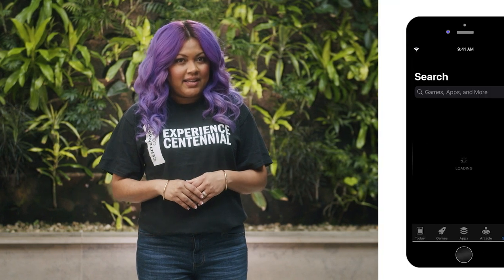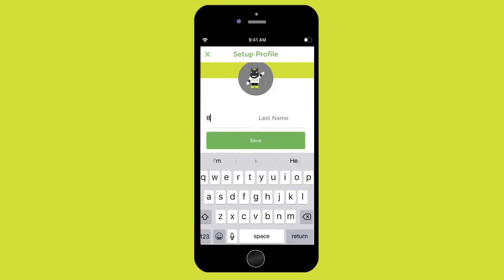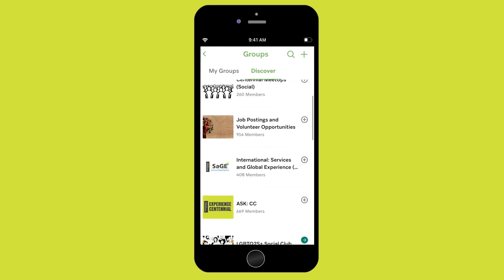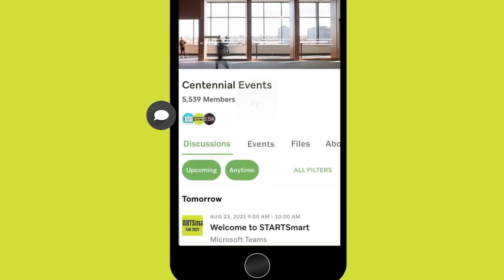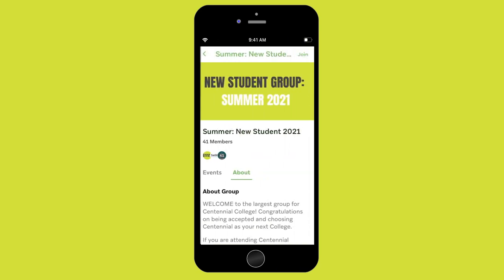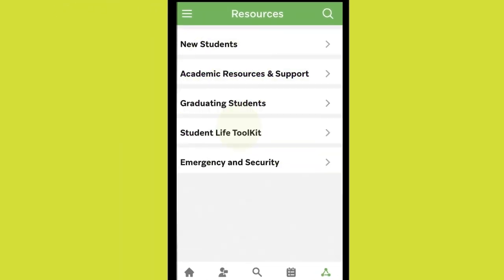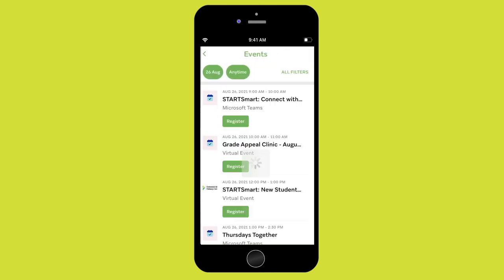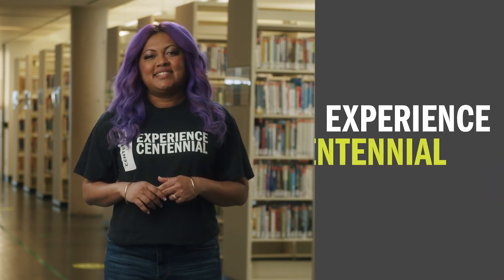Experience Centennial App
Want to know what’s going on at Centennial College? Find out about events, resources, academic support and tools for student life with the Experience Centennial App! Downloadable from the Google Play or the App Store, there’s something on the app for everyone, whether you’re a new student, a current student, or even a graduate. Learn how the Experience Centennial App works and how to get it in this video, and get the most of your college experience!